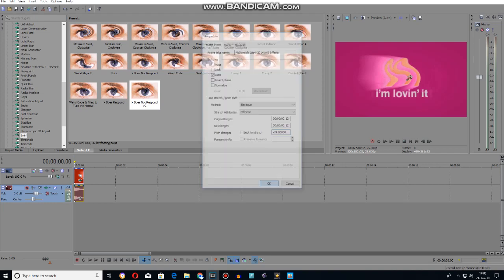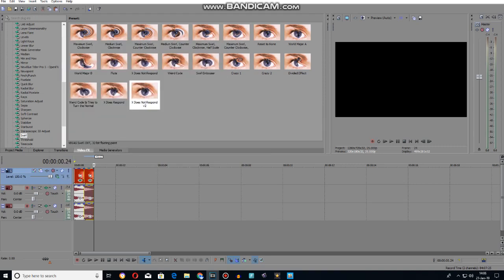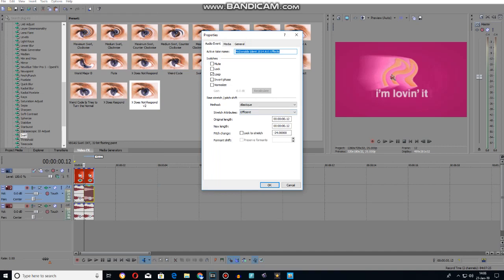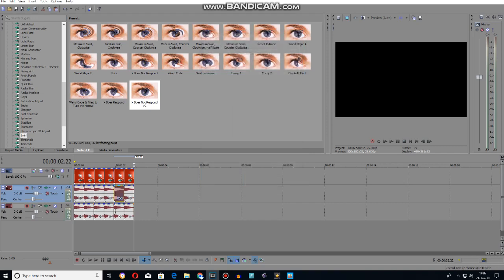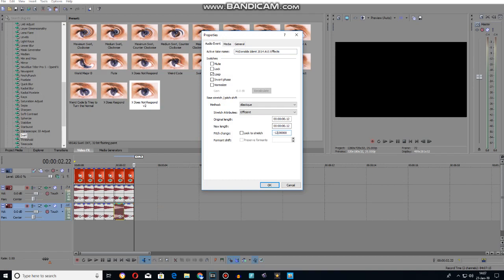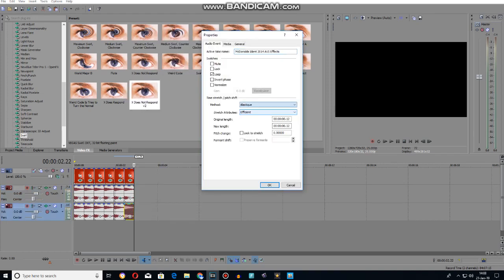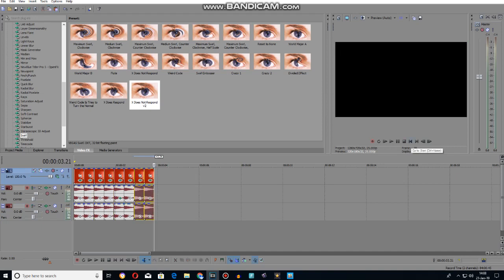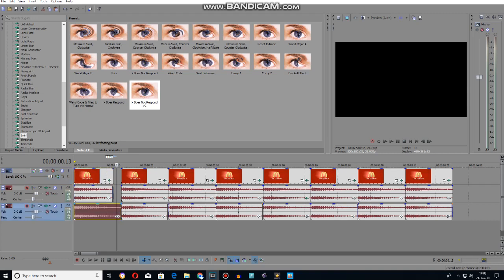How To Make Respondview 2 Effect